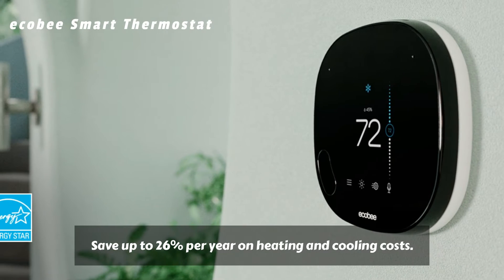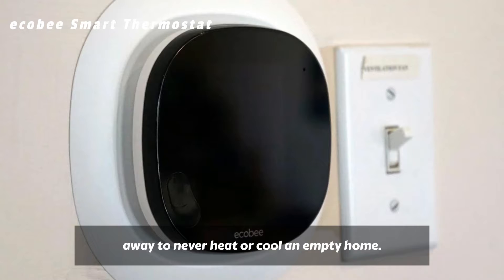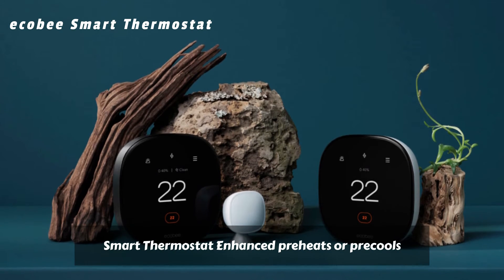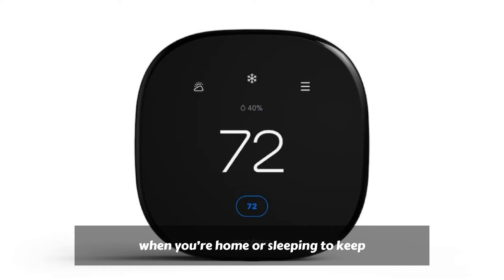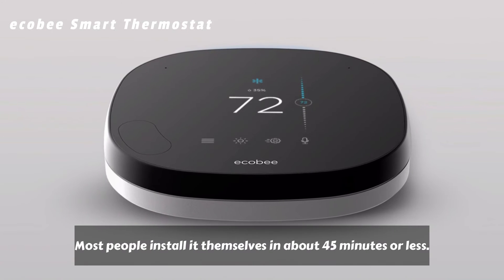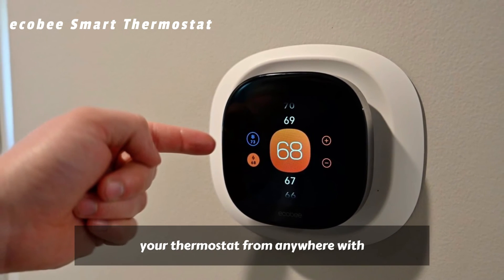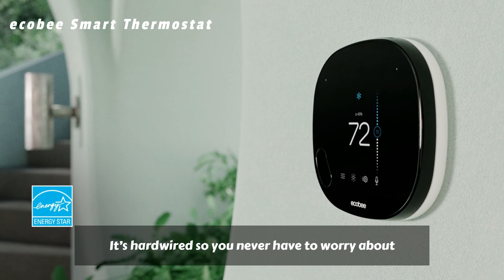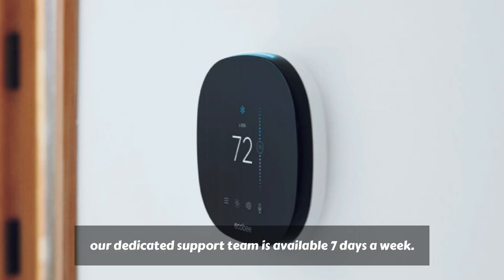ecobee Smart Thermostat Enhanced works with Alexa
This channel called Jestine Nanney is a participant in the Amazon Associates Program, which means we earn from qualifying purchases